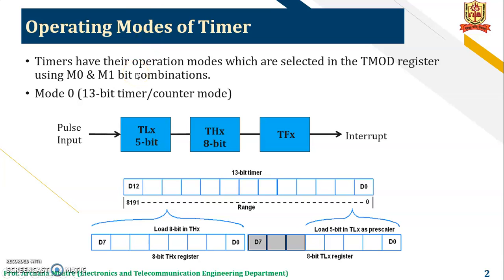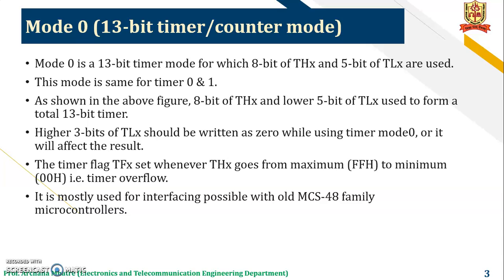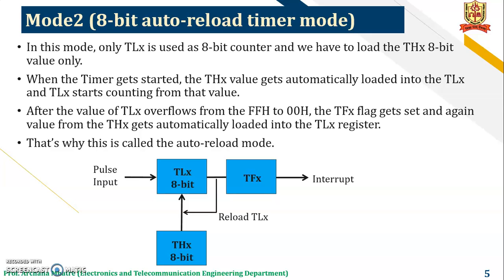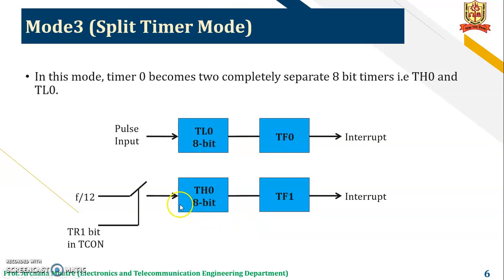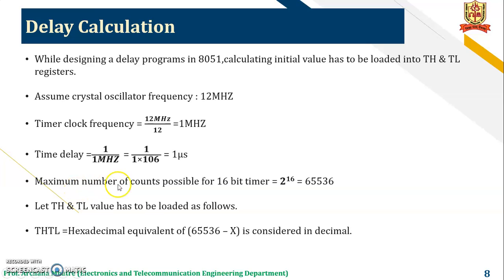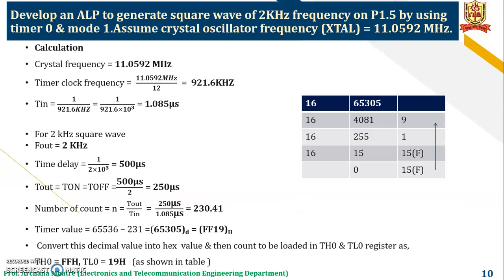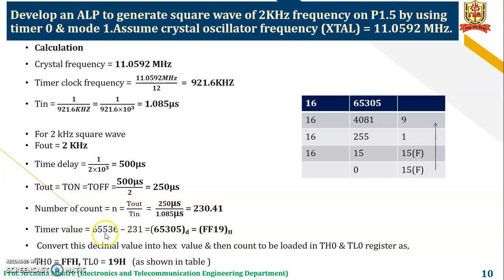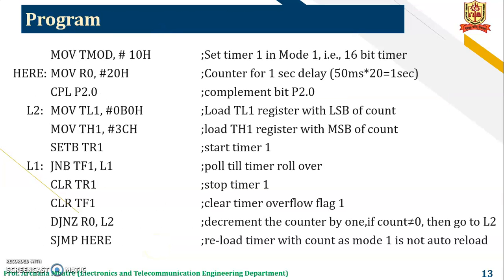MAA CH 03 Part 02